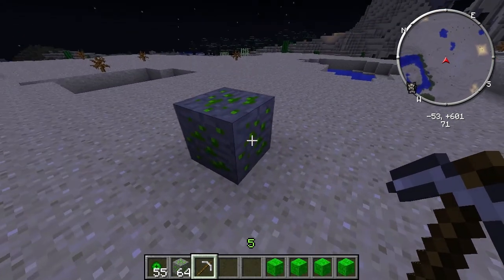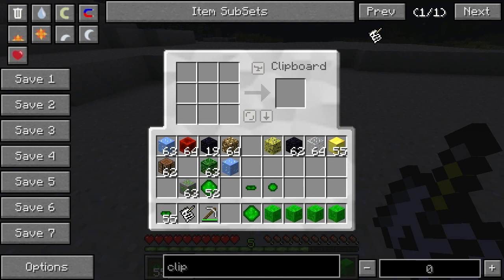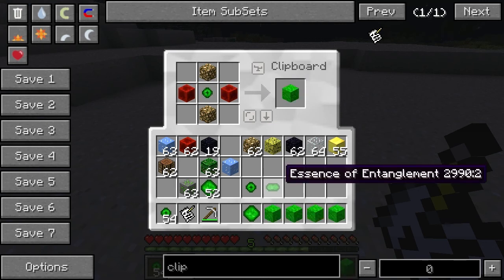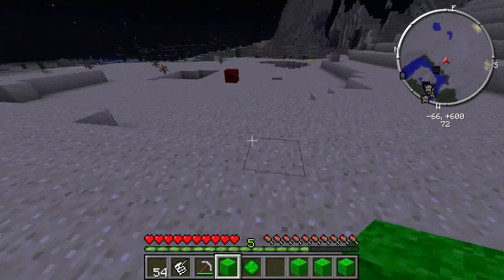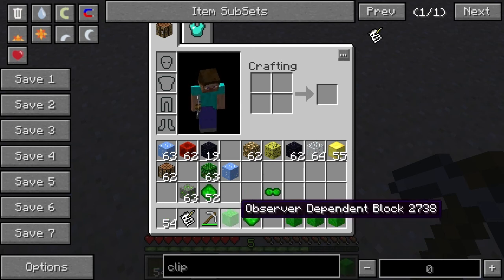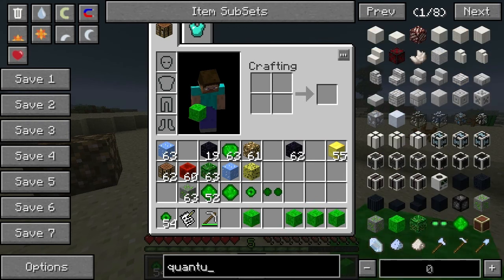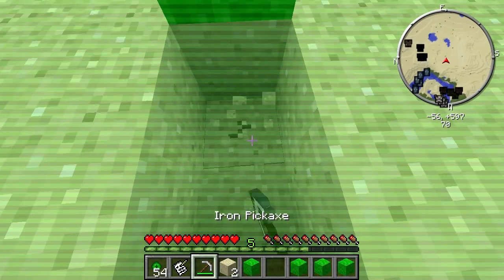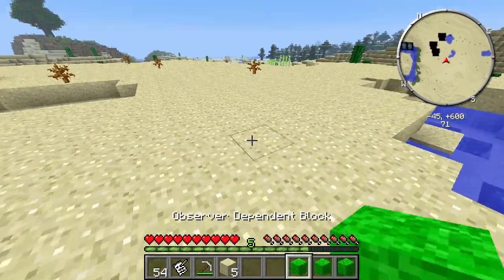QCraft Feed the Beast Part 1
I explain and demonstrate every part of this mod including crafting recipes and the multiblock structure. I begin by talking about the Observer Dependent and Quantum Block. I also note how the Essence of Entanglement can be combined with one of these two blocks in the crafting grid to create a replica. I also create the quantize/teleport multiblock.